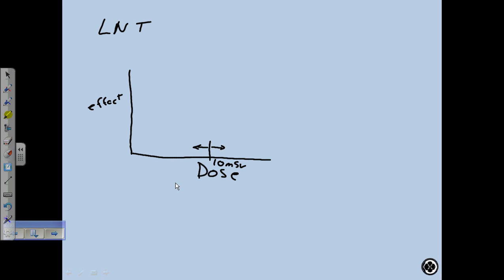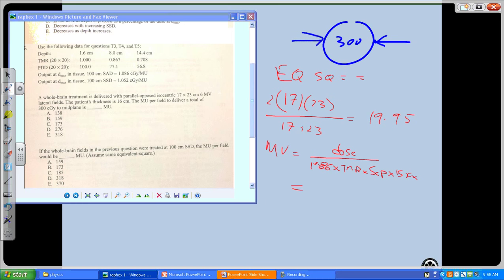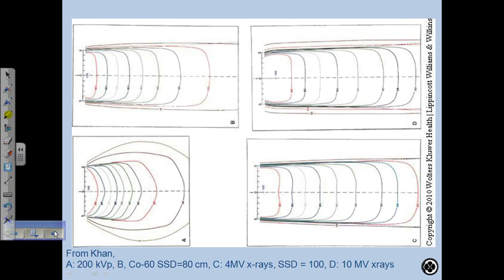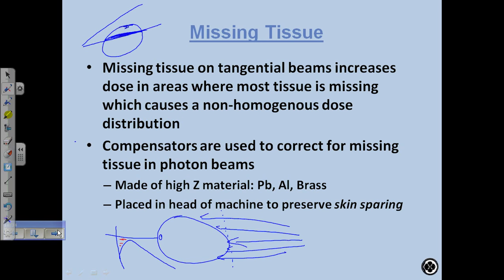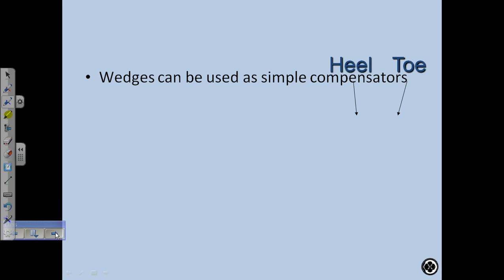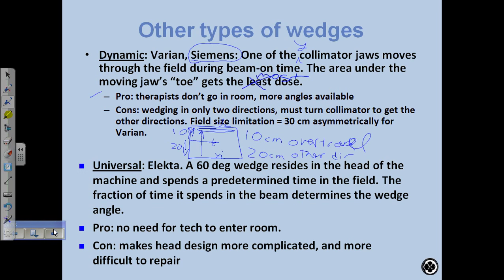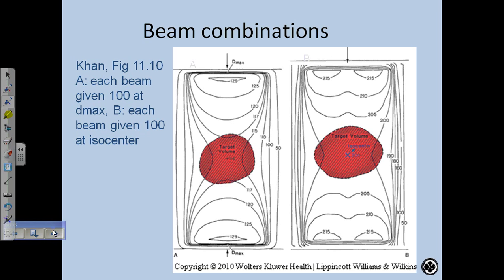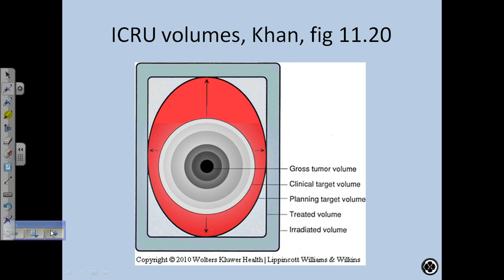Physics of Radiation Oncology Lecture 13 2011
Isodose Distributions, Treatment Aids - Photons
powerpoint slides: